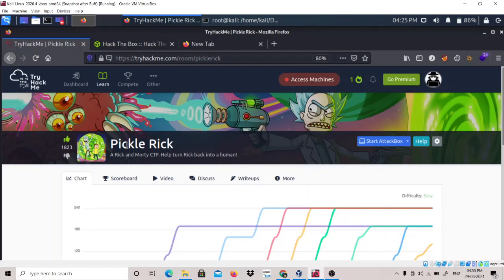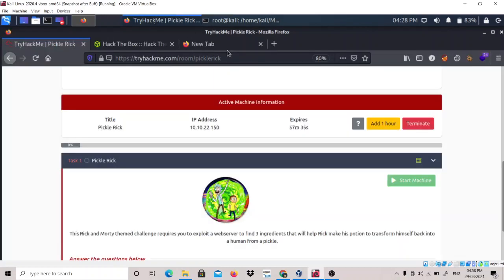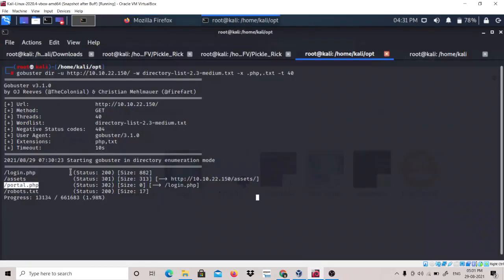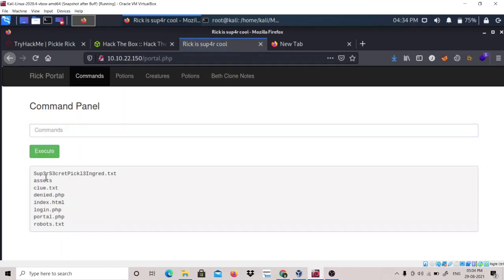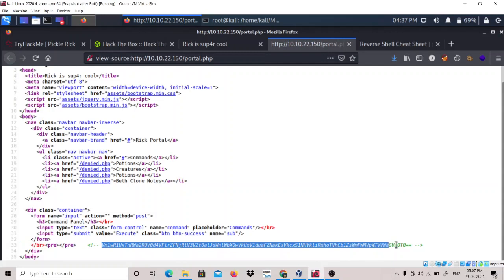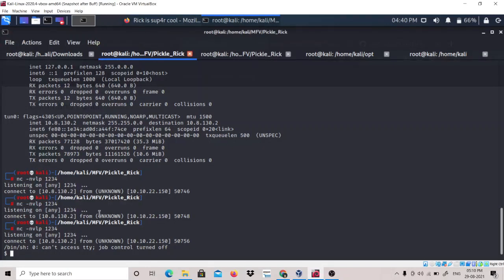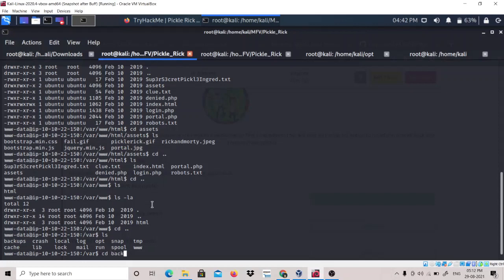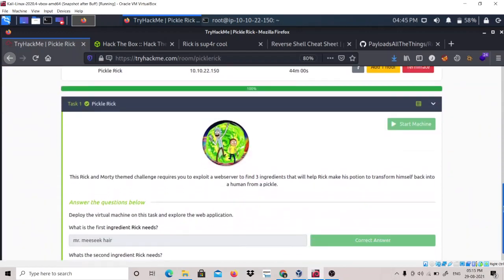Pickle Rick CTF Tryhackme